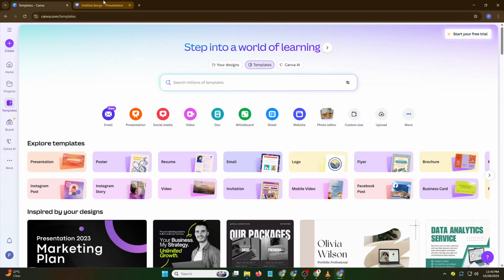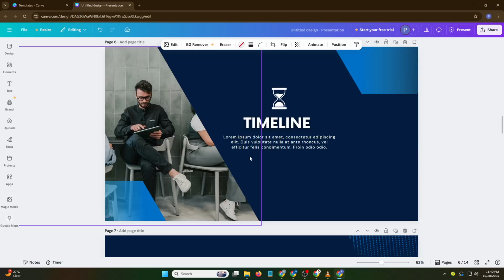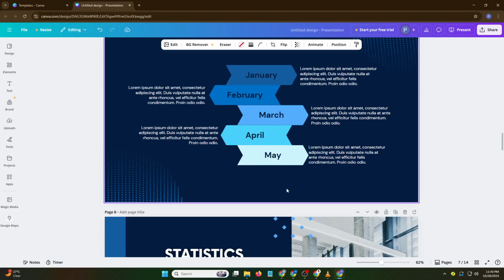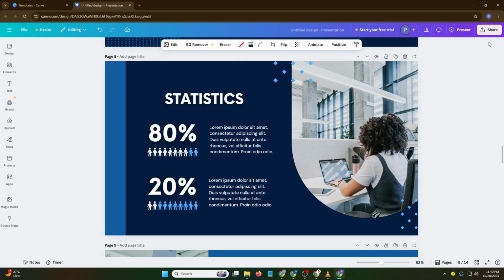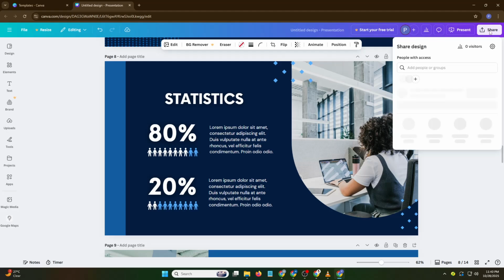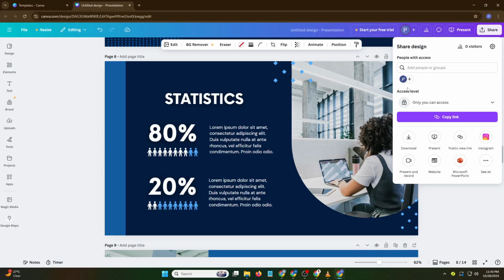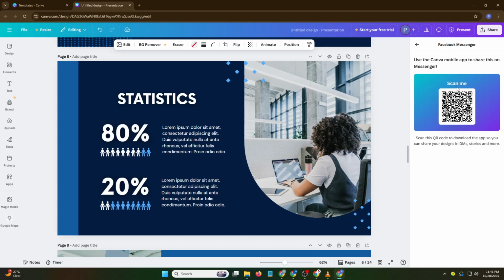How to Send Canva File in Messenger - 2025 (NEW METHOD)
How to Send Canva File in Messenger
In this video, you’ll learn how to send a Canva file in Messenger quickly and easily. We’ll show step-by-step how to share your designs with friends or clients using Facebook Messenger. Whether it’s a poster, social media graphic, or presentation, you’ll see the fastest way to export and send Canva files. This tutorial covers sharing links, downloading designs, and sending attachments hassle-free. Perfect for Canva beginners and anyone looking to collaborate online.